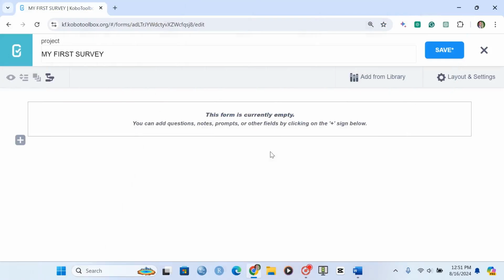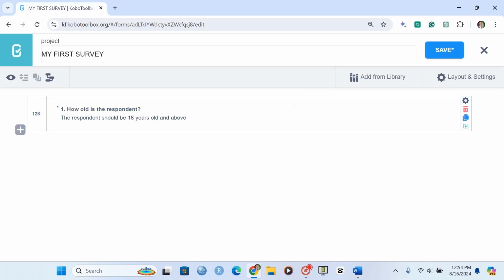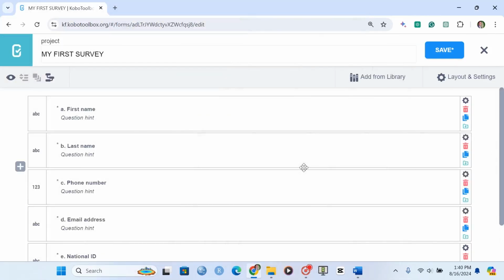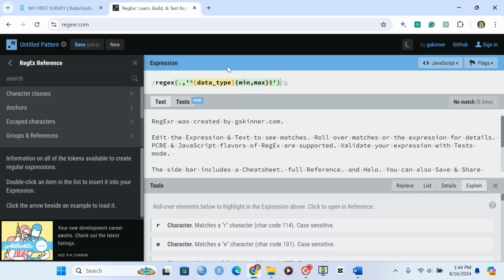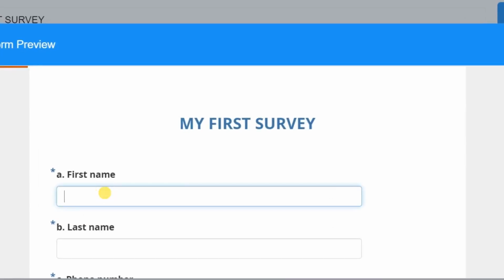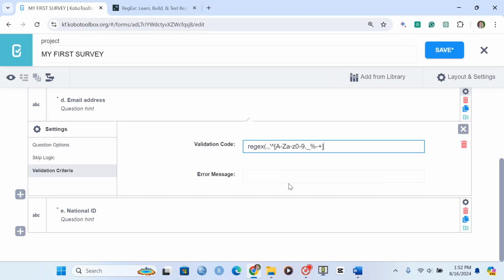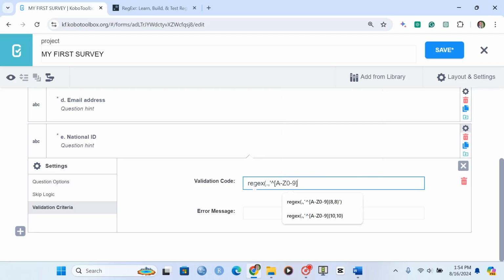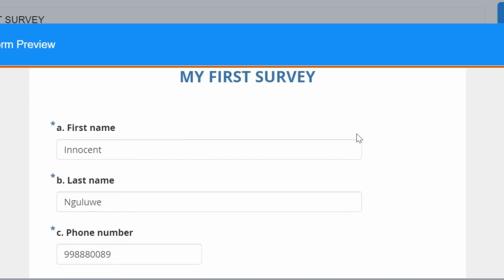10. Validation Criteria in Kobo Toolbox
How do you limit responses to ensure high quality data in your questionnaire? Watch this video and lean how to strict the responses.